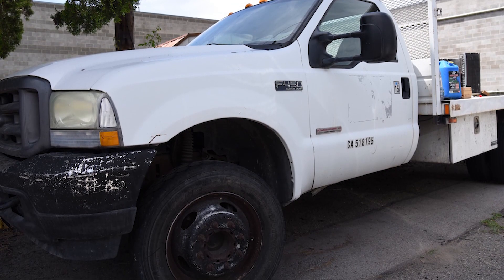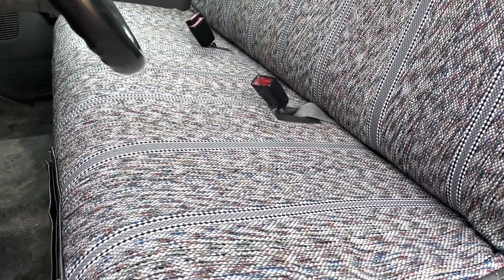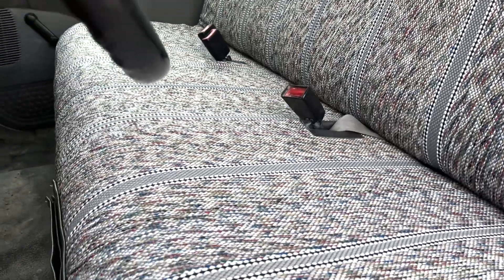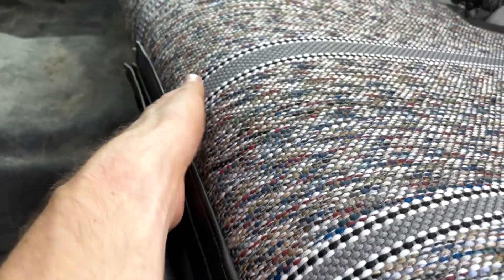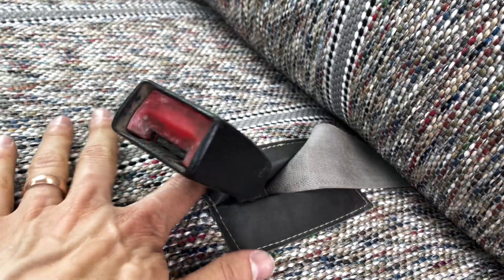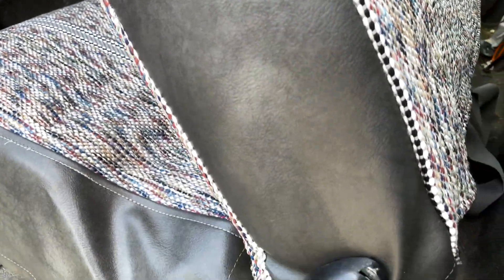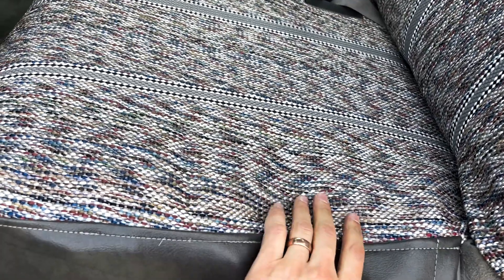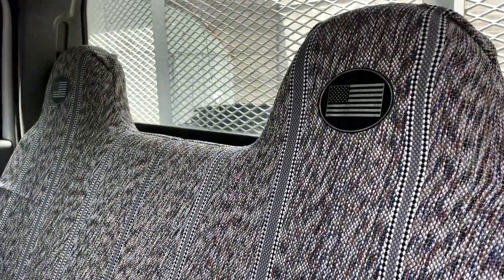Saddle Blanket Seat Covers - Covers & Camo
Niel with Covers & Camo shows off the saddle blanket seat covers in the 2004 Ford F-450.